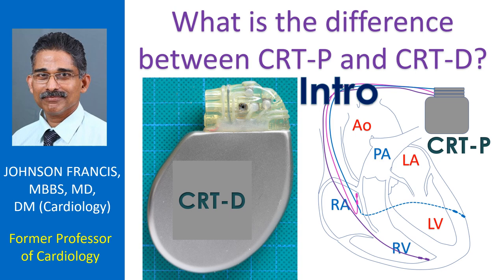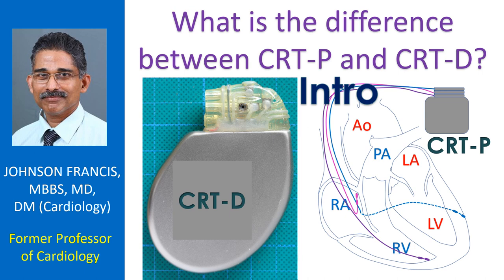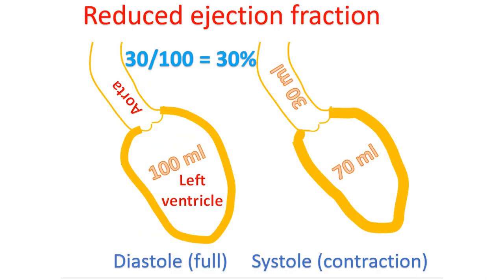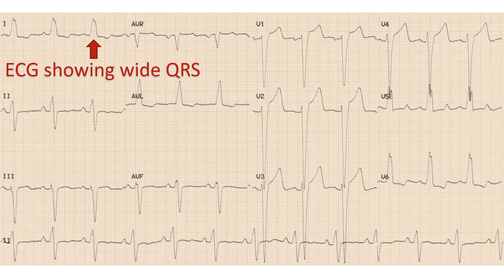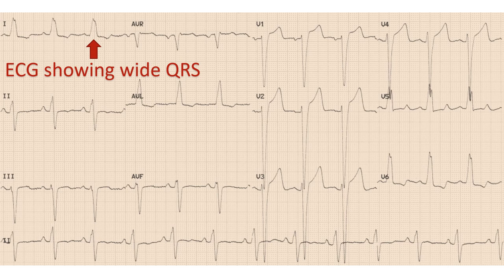What is the difference between CRT-P and CRT-D? Intro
Full version of this video is available at my Cardiology Talks channel:
In cardiology, CRT stands for cardiac resynchronization therapy. CRT is used in heart failure with reduced ejection fraction. Heart failure with reduced ejection fraction, is a type of heart failure in which the pumping function of the left ventricle is reduced. Left ventricle is the lower left chamber of the heart. CRT is a type of pacemaker in which electrical leads are placed in three chambers of the heart, right upper chamber (right atrium), right lower chamber (right ventricle) and the left ventricle.